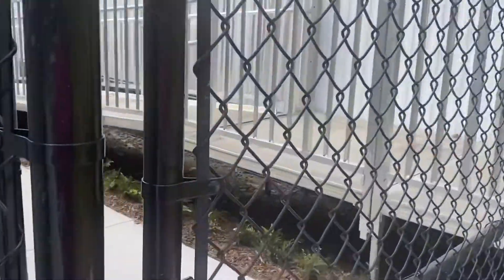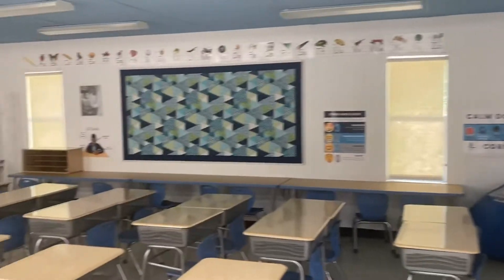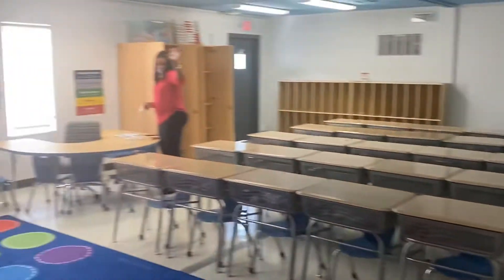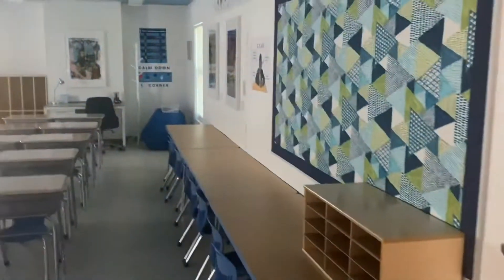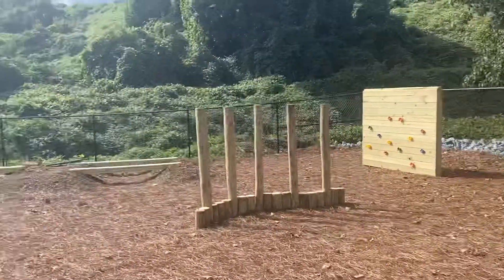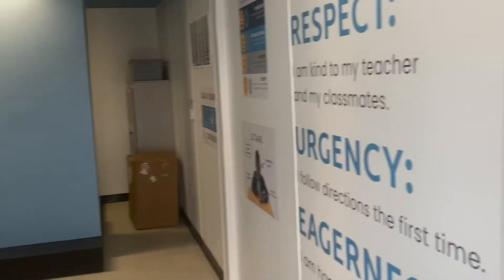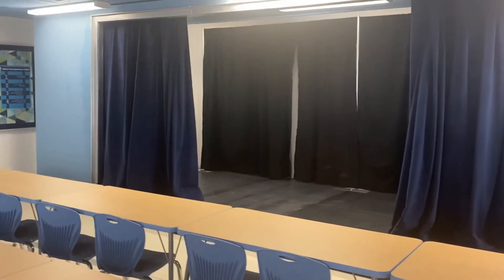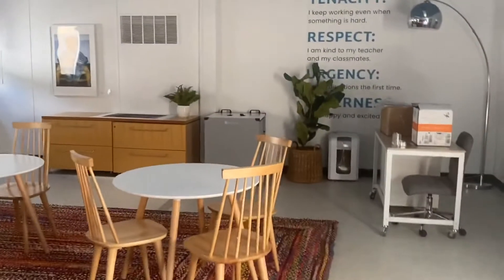Ethos Phase II Walkthrough